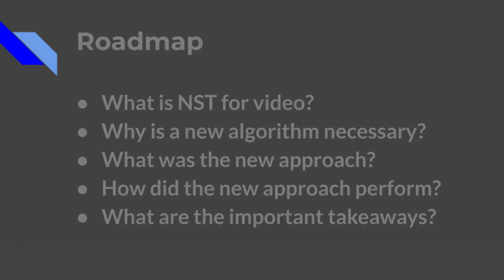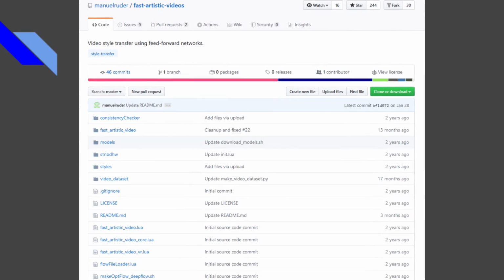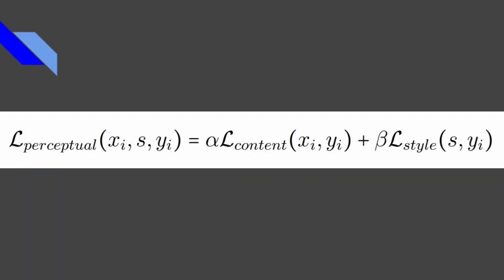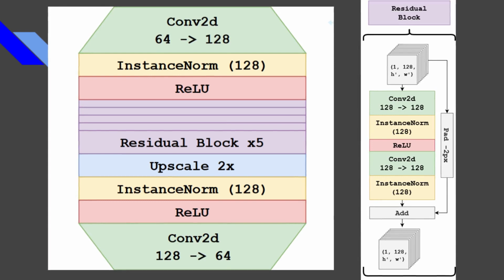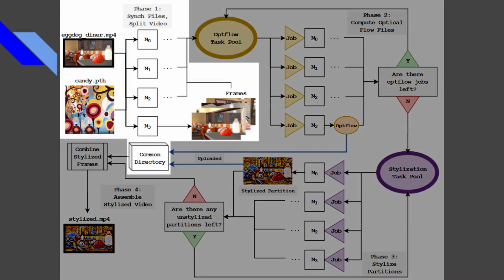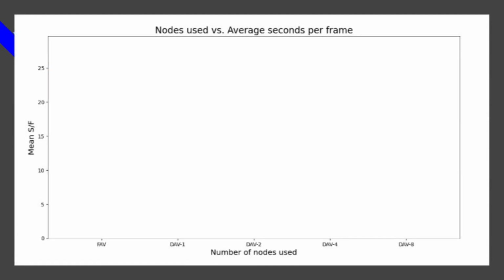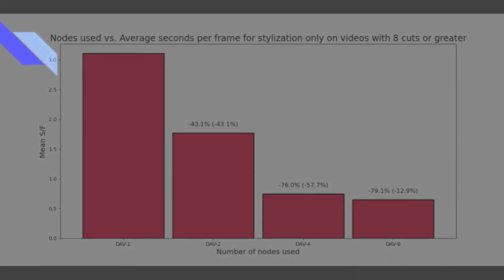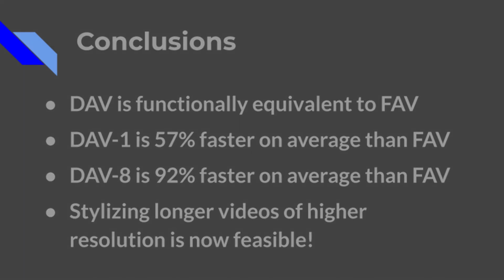Divide and Conquer in Neural Style Transfer for Video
Abstract: Neural Style Transfer is a class of neural algorithms designed to redraw a given image in the style of another image, traditionally a famous painting, while preserving the underlying details. Applying this process to a video requires stylizing each of its component frames, and the stylized frames must have temporal consistency between them to prevent flickering and other undesirable features. Current algorithms accommodate these constraints at the expense of speed.

In this video, I introduce an algorithm called Distributed Artistic Videos and demonstrate its capacity to produce stylized videos over ten times faster than the current state-of-the-art with no reduction in output quality. Through the use of an 8-node computing cluster, DAV reduces the average time required to stylize a video by 92\%---from hours to minutes---compared to the most recent algorithm of this kind on the same equipment and input. This allows the stylization of videos that are longer and higher-resolution than previously feasible.

The program used to make the Neural Style Transfer examples was an implementation of:

G. Ghiasi, H. Lee, M. Kudlur, V. Dumoulin, and J. Shlens,
    "Exploring the structure ofa real-time, arbitrary neural artistic stylization network,"
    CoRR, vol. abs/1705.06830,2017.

Other papers that were referenced:

L. A. Gatys, A. S. Ecker, and M. Bethge,
    "A neural algorithm of artistic style,"
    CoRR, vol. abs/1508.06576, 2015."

J. Johnson, A. Alahi, and L. Fei-Fei,
    “Perceptual losses for real-time style transfer and super-resolution,”
    in European Conference on Computer Vision, 2016.

M. Ruder, A. Dosovitskiy, and T. Brox,
    “Artistic style transfer for videos and spherical images,”
    International Journal of Computer Vision, vol. 126, pp. 1199–1219, Nov 2018.
    online first.

N. Sundaram, T. Brox, and K. Keutzer,
    “Dense point trajectories by gpu-accelerated large displacement optical flow,”
    in European conference on computer vision, pp. 438–451, Springer, 2010.

K. He, X. Zhang, S. Ren, and J. Sun,
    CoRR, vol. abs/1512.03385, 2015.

S. Gross and M. Wilber,
    “Training and investigating residual nets.”

F. Shen, S. Yan, and G. Zeng,
    “Neural style transfer via meta networks,”
    in The IEEE Conference on Computer Vision and Pattern Recognition (CVPR), June 2018.

This video was made with Shotcut.